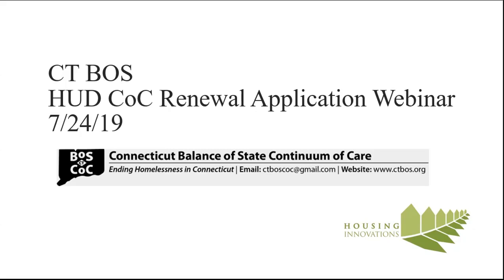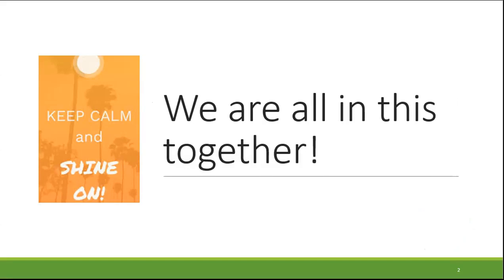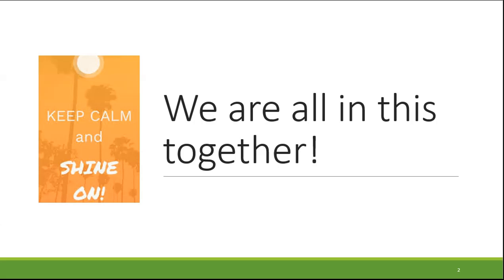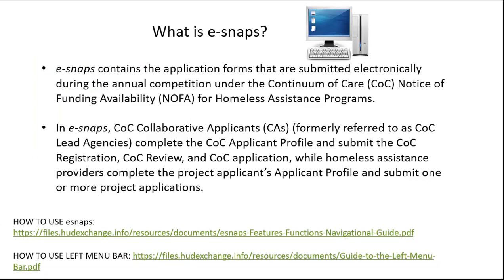CT BOS CoC Renewal Application Webinar 2019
Step by step video for CoC Project Applicants to complete and submit renewal project applications for the 2019 Continuum of Care NOFA Competition.